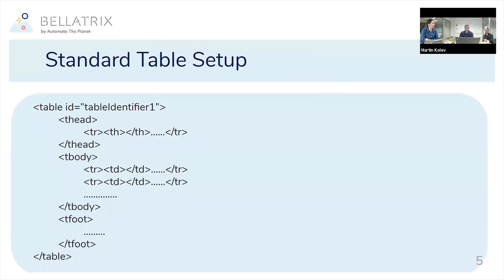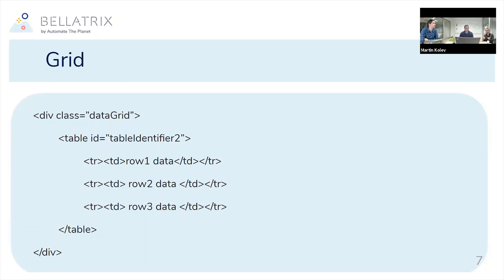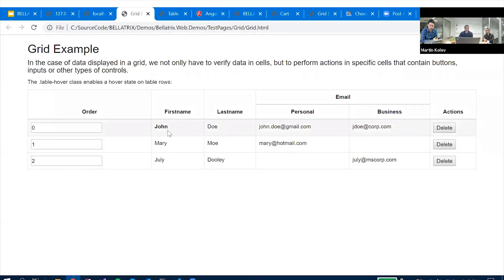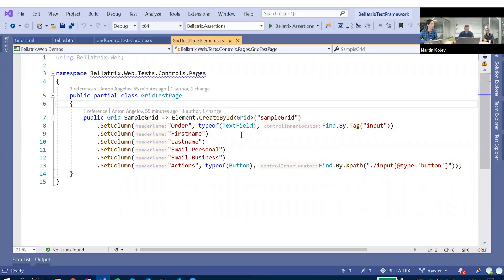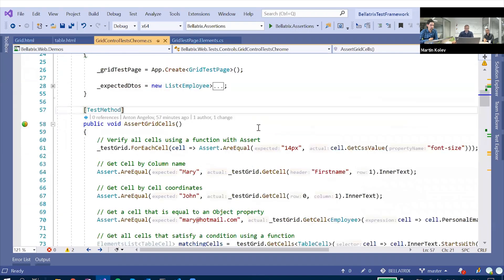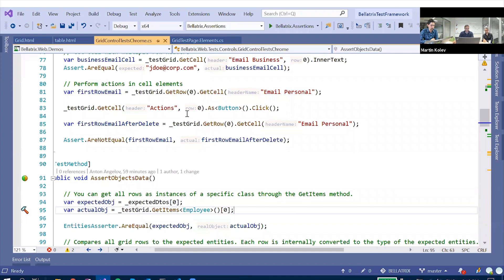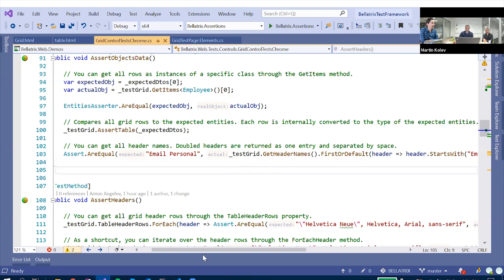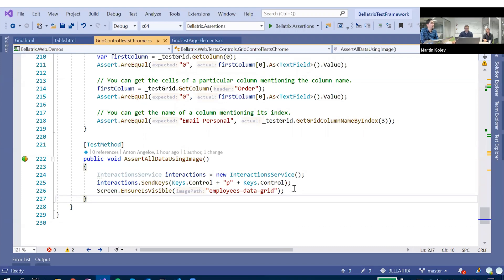BELLATRIX Table and Grid Controls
BELLATRIX gives you API for easing the work with HTML grid and table.
Through the SetColumn you map the headers of the table.The method returns a list of all rows’ data as C# data mapped to the map you provided. Also, since some of these simple controls sometimes are wrapped inside DIV or SPAN elements, you can specify additional locator for finding the element.